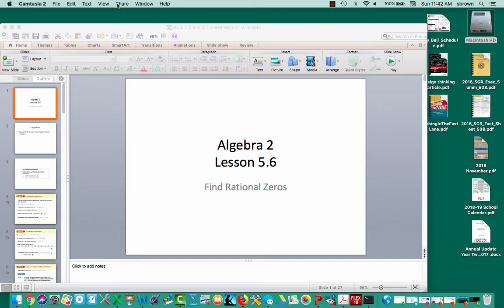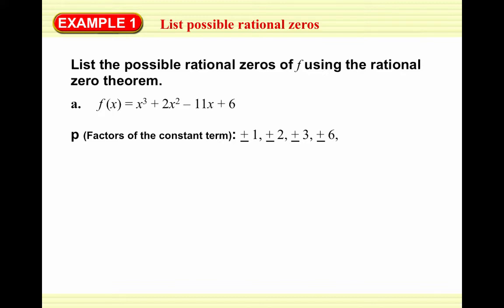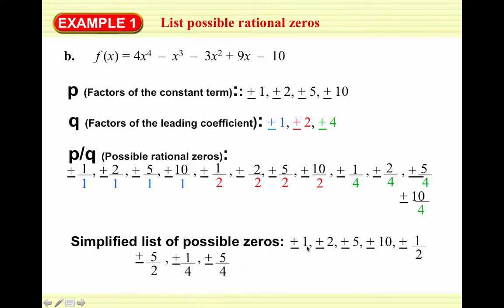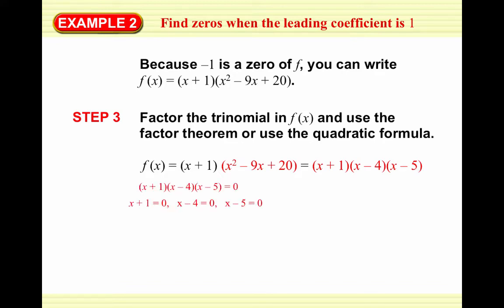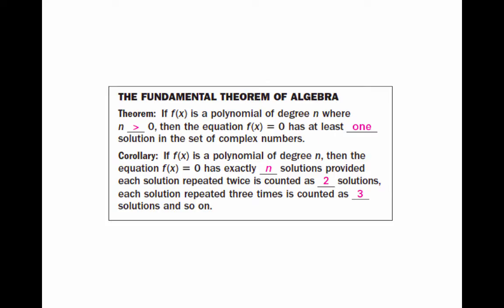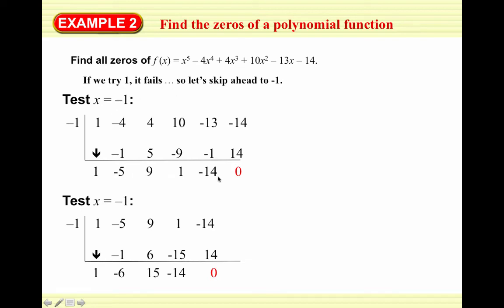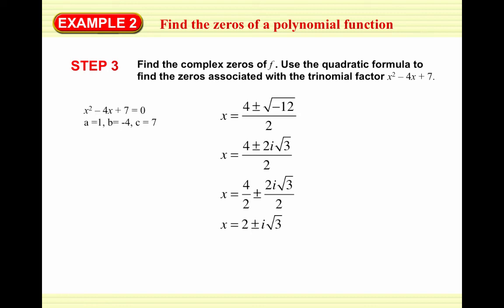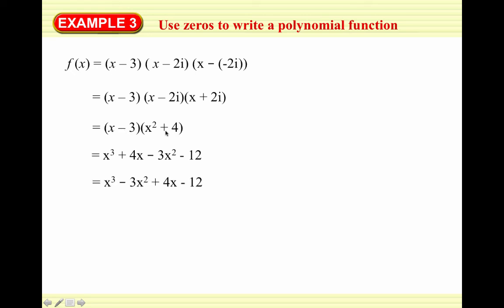Al 25.6 and 5.7 recording 1819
Table of Contents:

00:09 - Algebra 2Lesson 5.6
01:05 - Objective
01:21 -
11:54 - Algebra 2Lesson 5.7
11:55 - Objective
11:56 - A Little Background
12:55 -
13:28 -
13:43 -
14:00 -
22:49 - Larson Algebra 2
23:06 - The Algebra 2 book used by Mrs brown HC